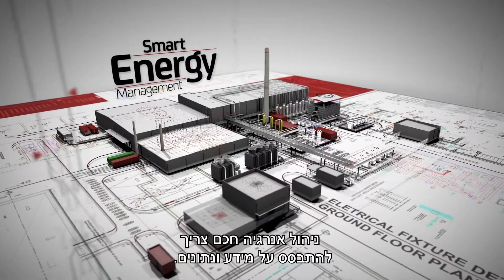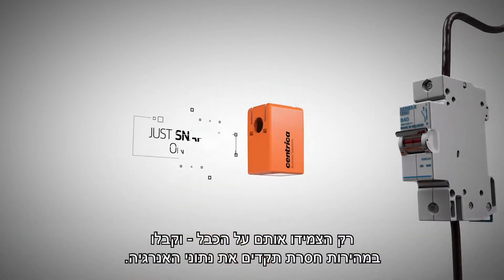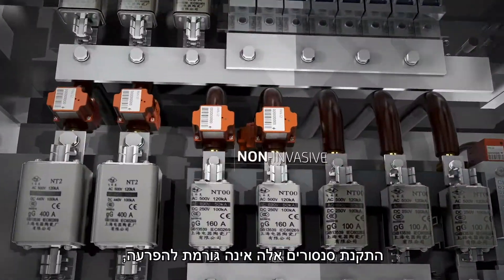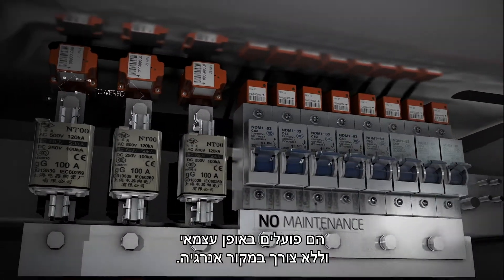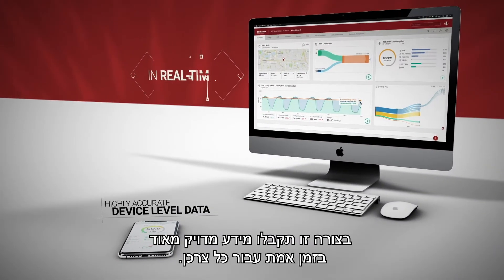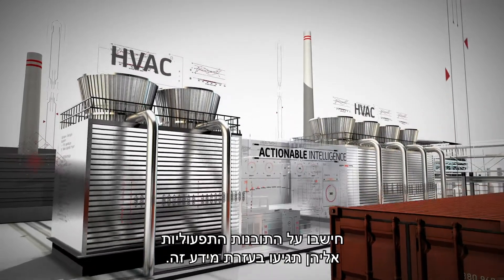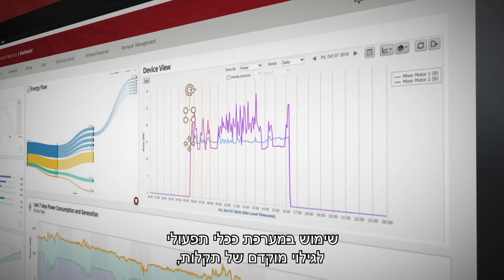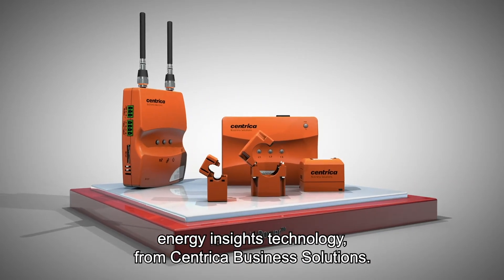אנרפרו ישראל enerpro Israel- מערכת real-time לניטור ובקרת חשמל ואנרגיה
הניסיון מוכיח כי מעקב שוטף ורציף מביא לניהול אנרגיה חכם, יעיל וחסכוני. אנרפרו מבצעת זאת בעזרת מערכת real-time המנטרת את צריכת החשמל של כל צרכן באופן רציף בעזרת סנסורים אלחוטיים. הניטור כולל: מכונות, קווי ייצור, מדחסי אוויר, מיזוג אוויר, משאבות, תאורה ועוד.